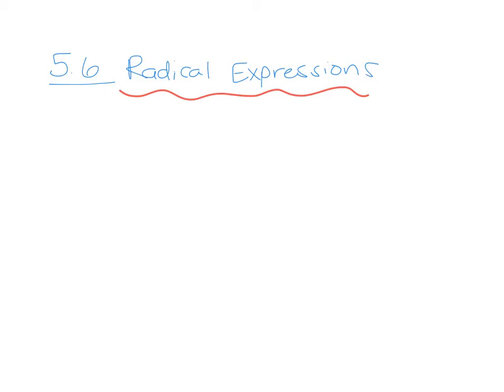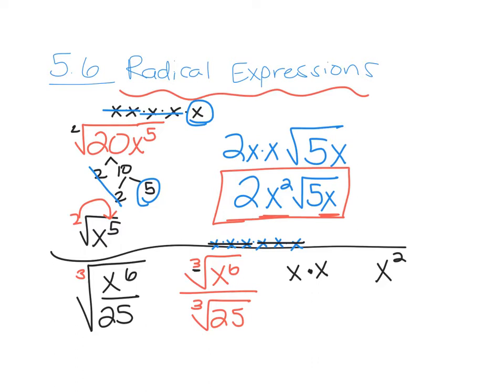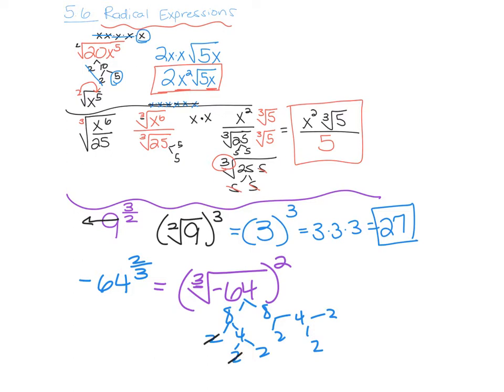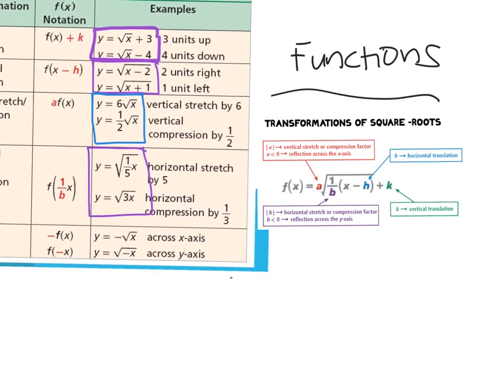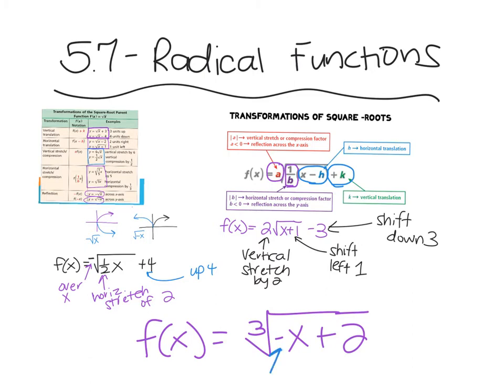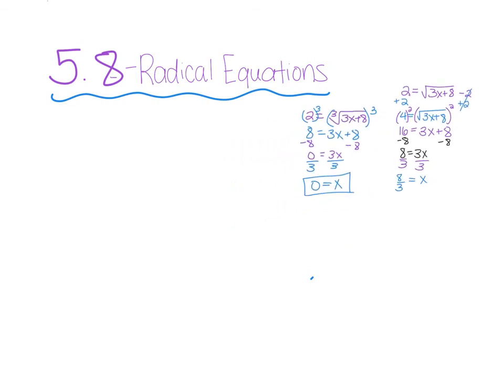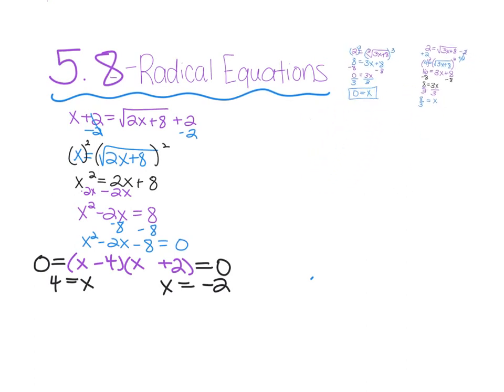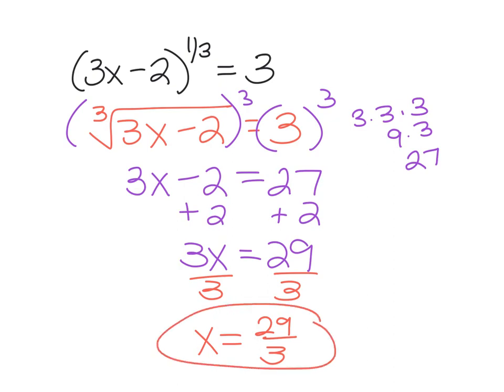1.19 5.6-5.8 Test Review